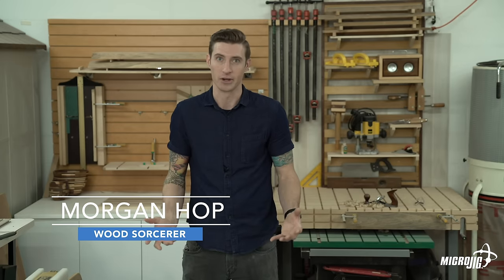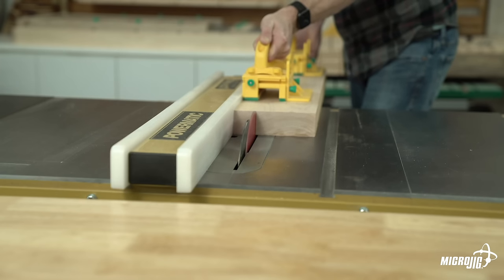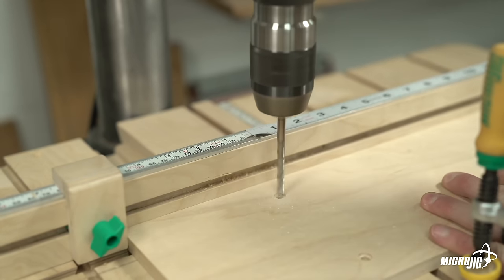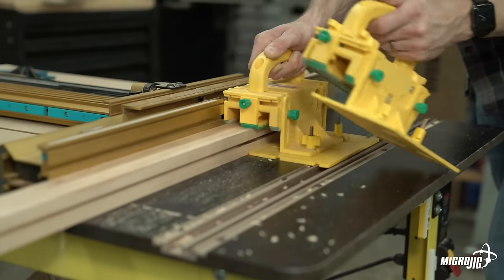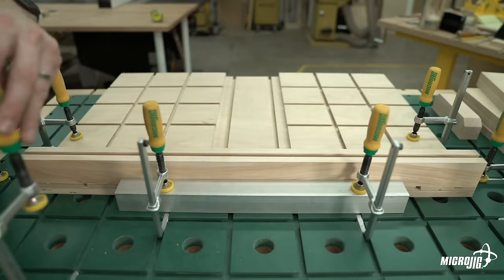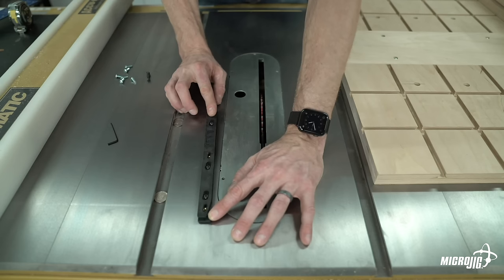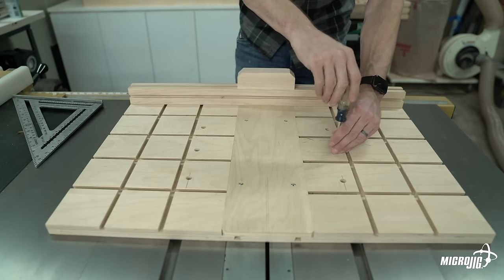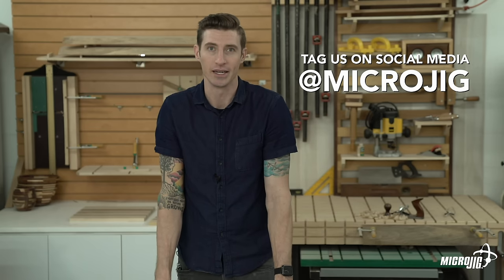How To Build the ULTIMATE 360 Table Saw Sled!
When you combine the versatility of the MATCHFIT System with ZEROPLAY Miter Bars, you get the ULTIMATE Table Saw Sled. Get creative! Add attachments and make any imaginable cut with ease.